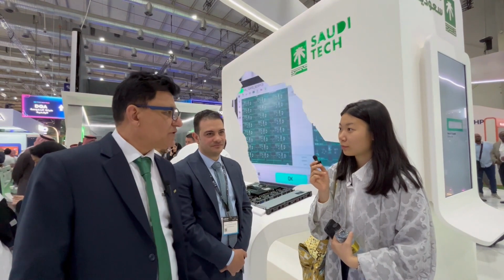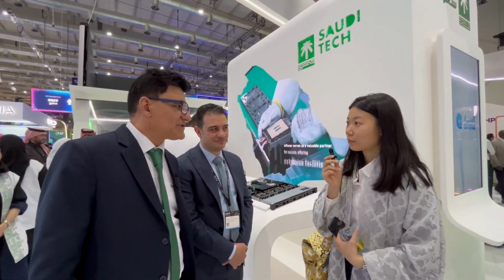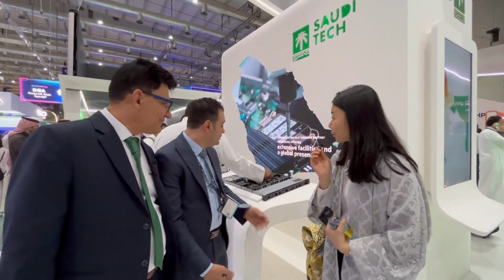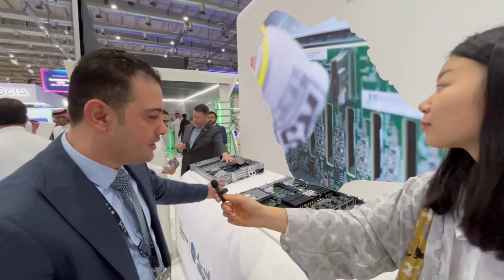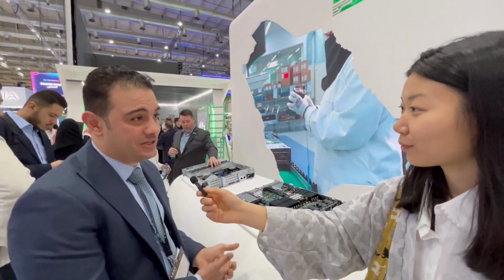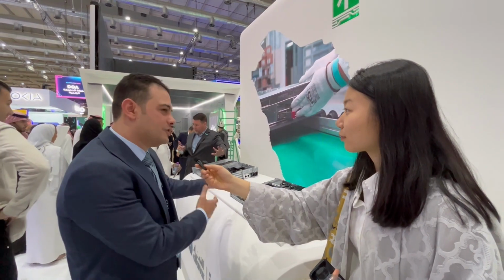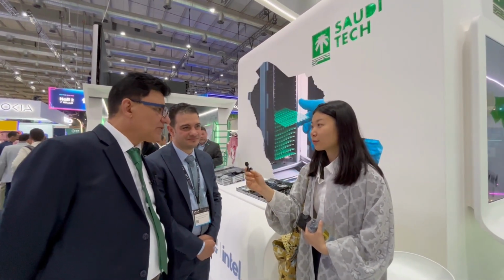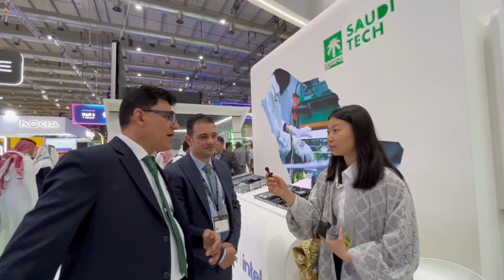LEAP 2024 -- Interview 41 w/ Saudi Tech